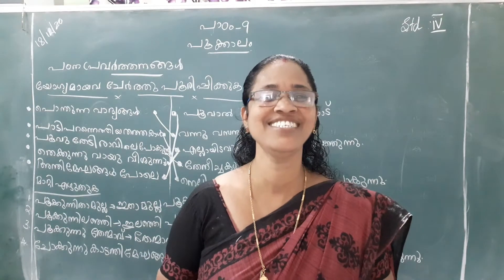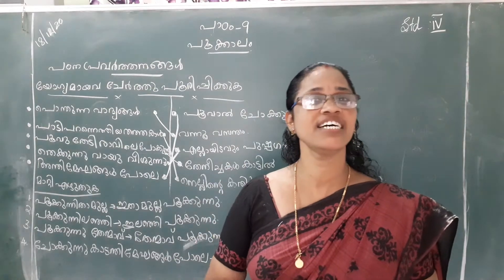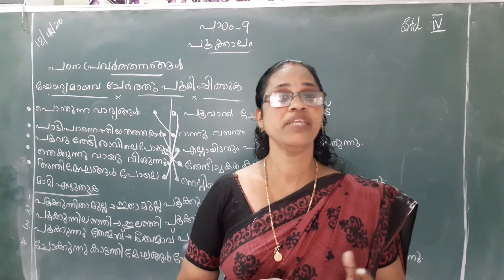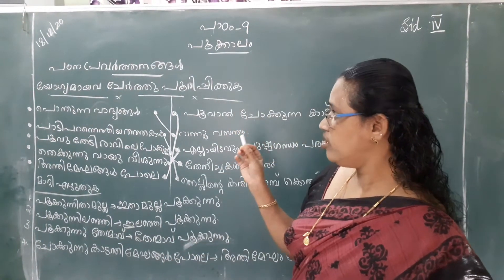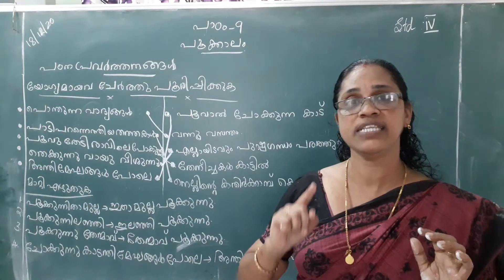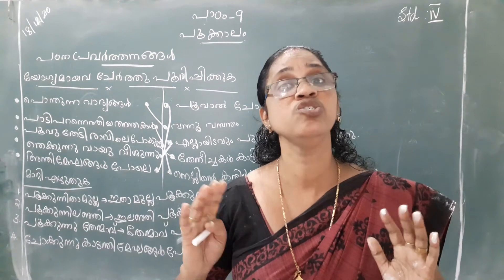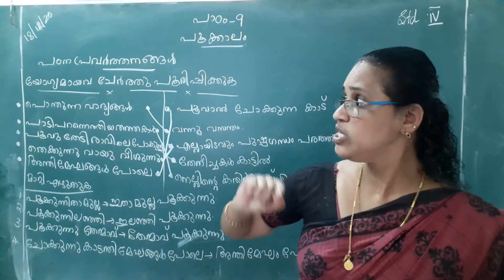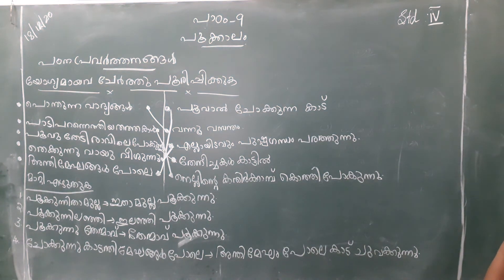Malayalam STD IV Video 1